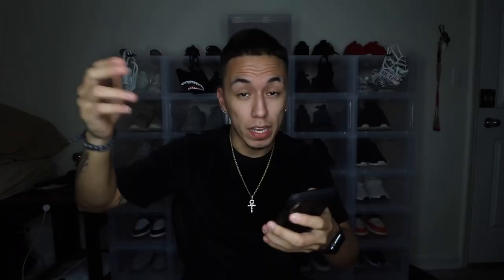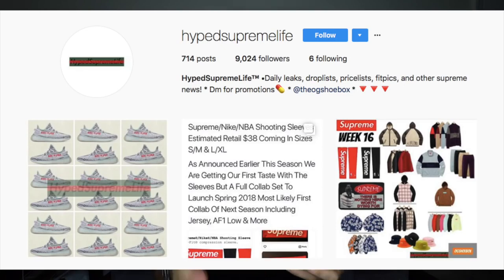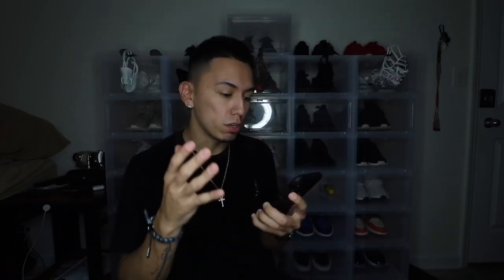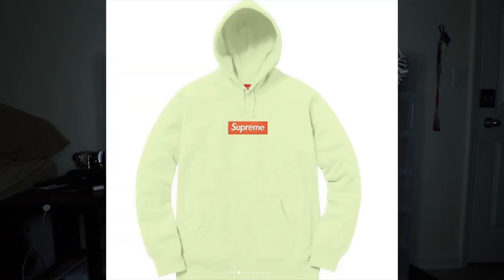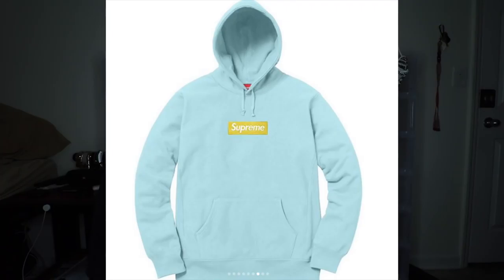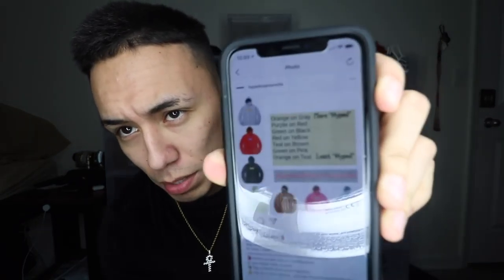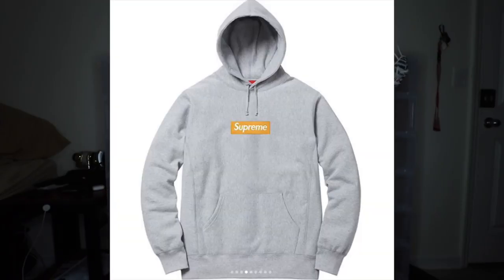HOW TO SUCCESFULLY COP BOX LOGO HOODIES MANUALLY (TIPS & TRICKS)